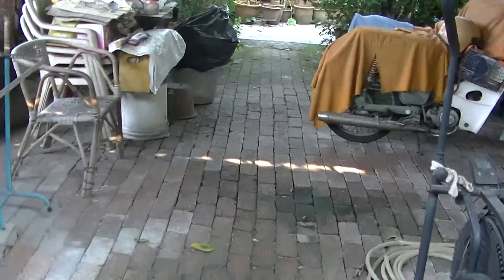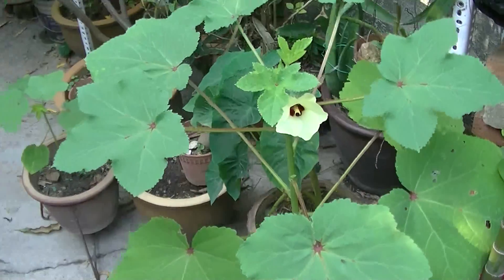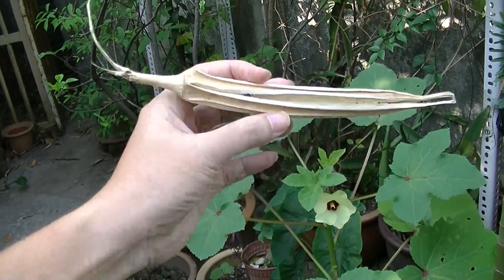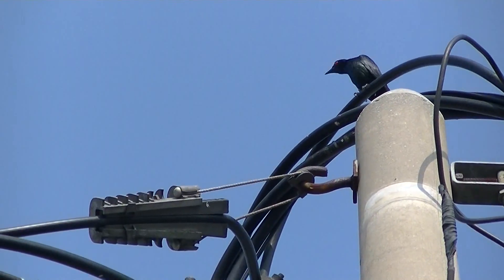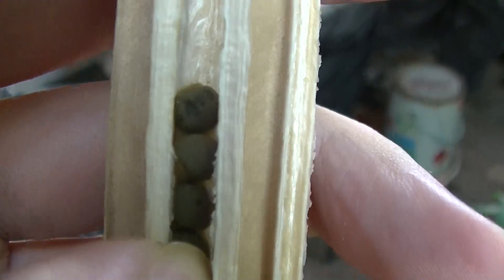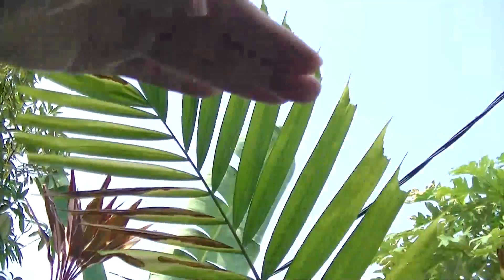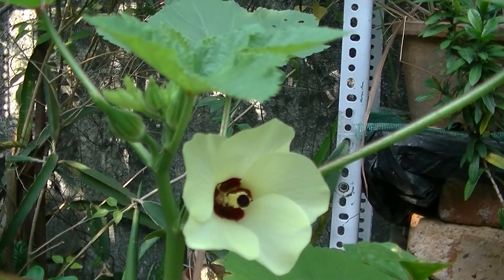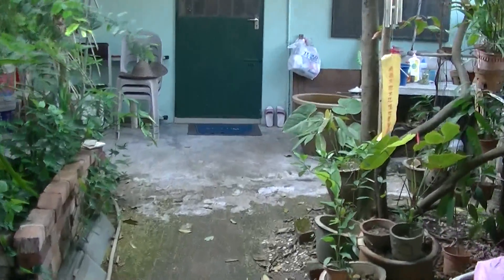Ladies' Fingers or Okra Plant (This Is A) + Mini Version of a Crow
Okra

For other uses, see Okra (disambiguation).
"Bhindi" redirects here. It is not to be confused with Bindi (disambiguation).
Abelmoschus esculentus
Hong Kong Okra Aug 25 2012.JPG
Okra plant, with mature, and developing fruits in Hong Kong
Ladies' Finger BNC.jpg
Ladies' Finger cross section
Scientific classification
Kingdom:  Plantae
(unranked):  Angiosperms
(unranked):  Eudicots
(unranked):  Rosids
Order:  Malvales
Family:  Malvaceae
Genus:  Abelmoschus
Species:  A. esculentus
Binomial name
Abelmoschus esculentus
(L.) Moench

    Abelmoschus longifolius (Willd.) Kostel.
    Abelmoschus officinalis (DC.) Endl.
    Abelmoschus praecox Sickenb.
    Abelmoschus tuberculatus Pal & Singh
    Hibiscus esculentus L.
    Hibiscus hispidissimus A.Chev. nom. illeg.
    Hibiscus longifolius Willd.
    Hibiscus praecox Forssk.

Okra or okro (US /ˈoʊkrə/ or UK /ˈɒkrə/), known in many English-speaking countries as ladies' fingers, ochro or gumbo, is a flowering plant in the mallow family. It is valued for its edible green seed pods. The geographical origin of okra is disputed, with supporters of West African, Ethiopian, and South Asian origins. The plant is cultivated in tropical, subtropical and warm temperate regions around the world.

The name okra is most often used in the UK, United States and the Philippines, with a variant pronunciation in Caribbean English and Nigeria of okro. The word okra is from the Igbo ọ́kụ̀rụ̀.[3][4] The plant and its seed pods are also known as "lady's fingers".[5] In various Bantu languages, okra is called (ki)ngombo or a variant,[6] and this is possibly the origin of the name "gumbo", used in parts of the United States and the English-speaking Caribbean.